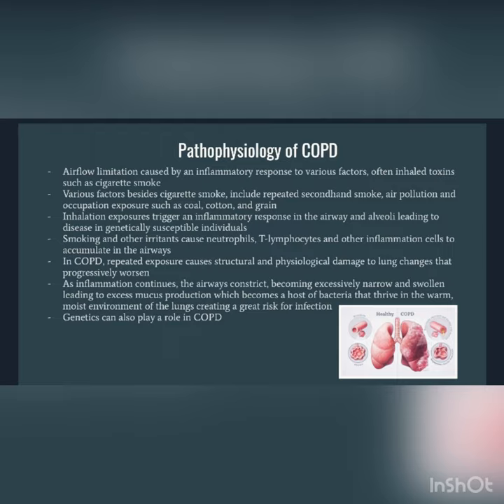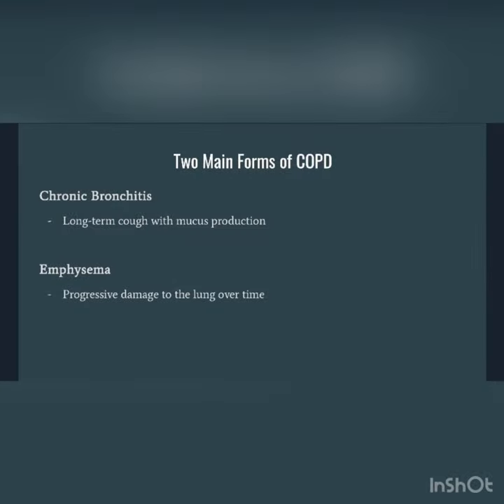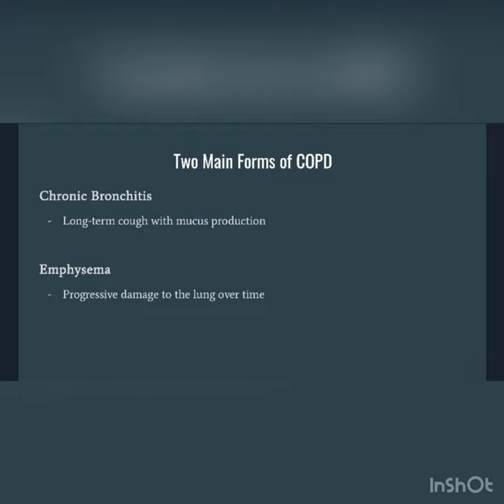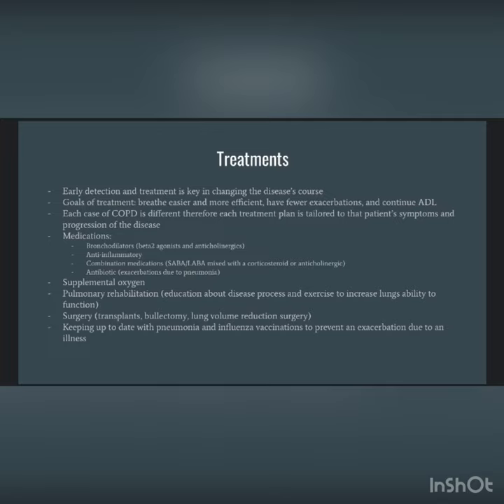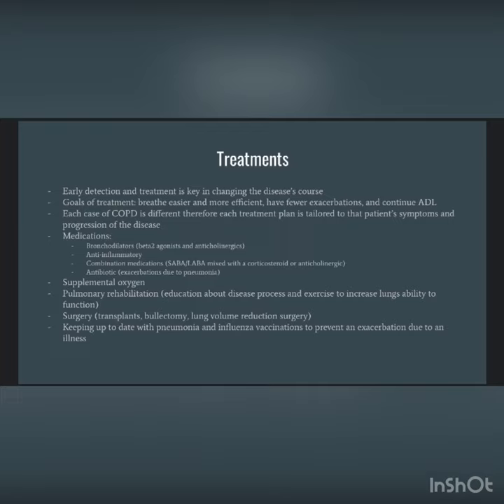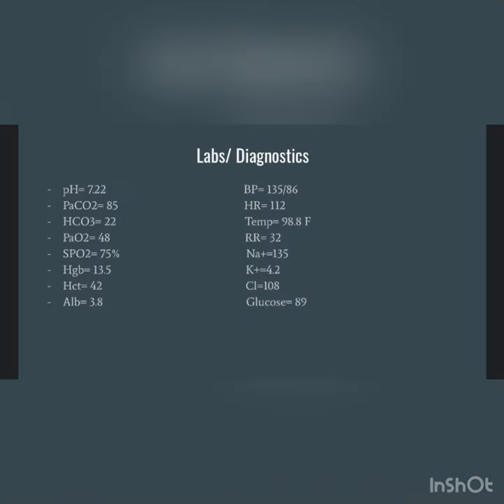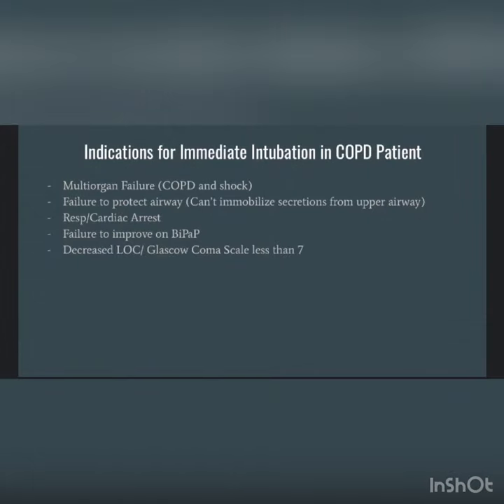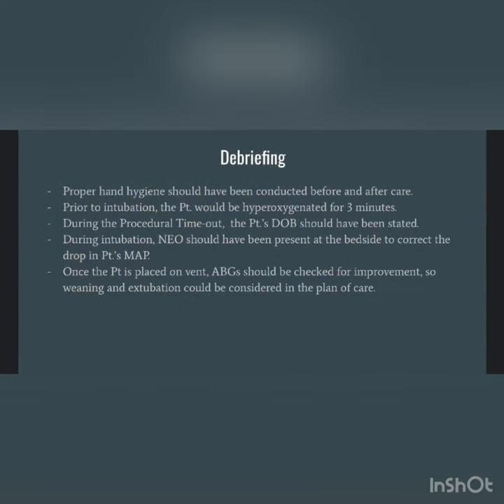YSU Nursing Senior Capstone 2021: COPD Case Scenario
The case scenario depicts a patient who was already admitted to a thoracic ICU after being newly diagnosed with COPD. This video discusses the pathology of COPD, it's risk factors, signs and symptoms, treatments, and when immediate intubation is indicated. All references for the information provided during this video can be found on the references slide of the video.